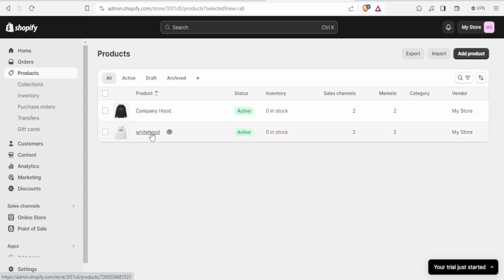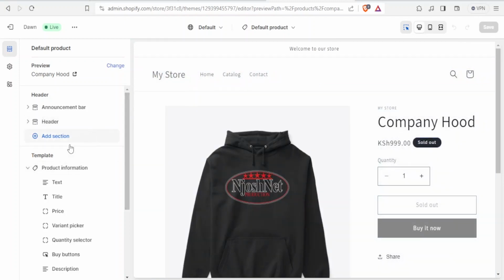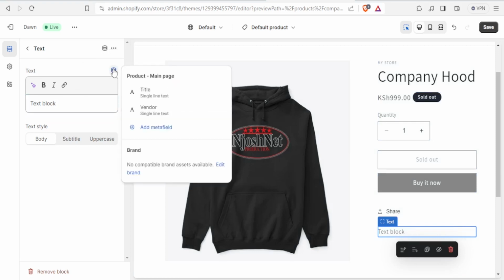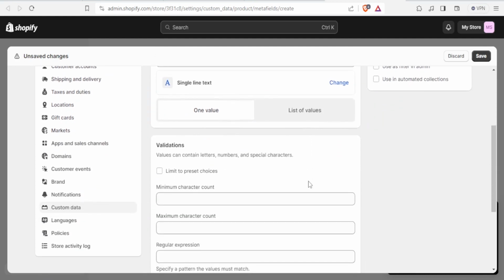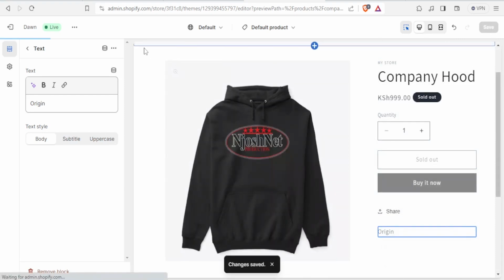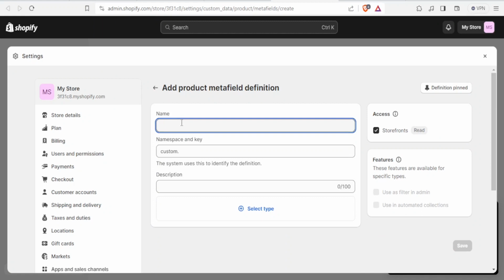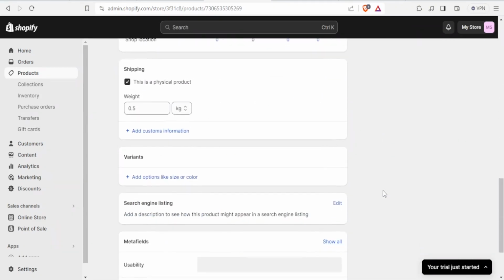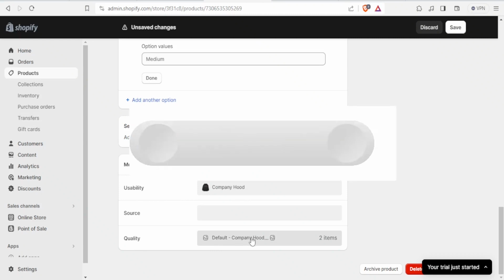How to Add Custom Field in Shopify Product Page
If you are looking for a video tutorial on How to Create Custom Field in Shopify Product Page? Look no further!